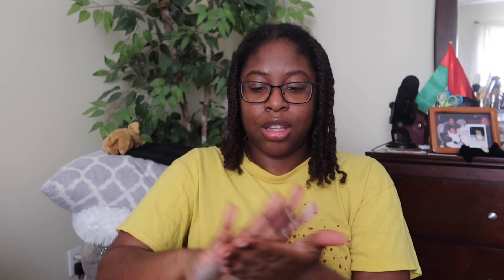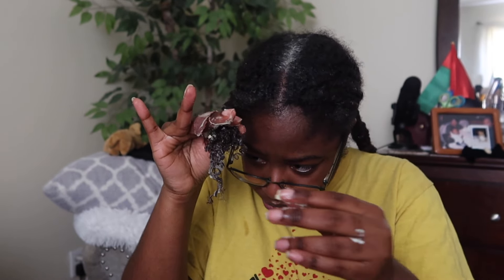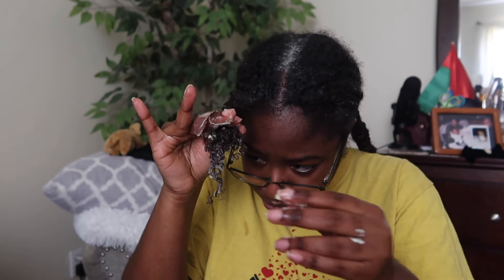how I retain length and extreme hair moisturization *detailed*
a detailed routine how I re-moisturize my protective style to retain length AND stimulate growth
00:00 - intro
00:47 - do this first!
03:36 - step 1
05:02 - step 2
07:52 - step 3
10:13 - step 4
12:29 - why sealing your ends are so crucial in length retention
17:15 - stretching your hair
22:18 - “sealing your scalp”
Products I use and mention:
Comfier Scalp Massager
A FREE Written Version of this Hair Growth Method (The Deanna Method)

- Formulated for Coils and Curls of All Kinds!
- Growth-Promoting Ingredients (w/ Our Unique Plant-based Nutrient-Rich Formulation)!
-Hair Health Focused!

Prayer of Salvation (Say this prayer with sincerity if you want to receive Jesus as Lord) !!!
Jesus, I ask that you please come into my life. I know I have sinned, but I believe you are my Redeemer and Savior. Create in me a clean heart, and renew Your Spirit with me. I surrender my life to you, and humbly ask that you please lead and guide me to live a life that honors God. I receive you now, in Your mighty name I pray, Amen!
Deanna''s IG: @deanna.k.east
Jackies IG: @where_in_the_world_is_jackie

Age: 24
Ethnicity: Jamaican American
Filmed with Canon G7X Mark III